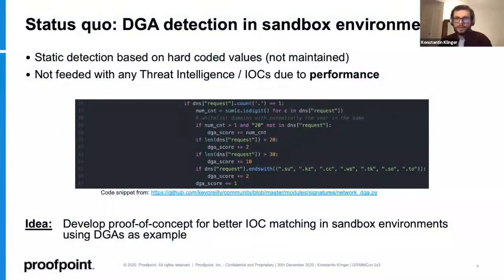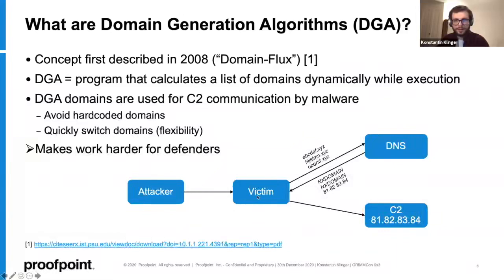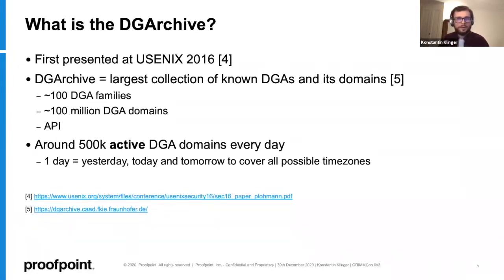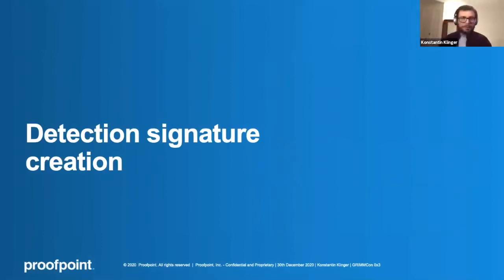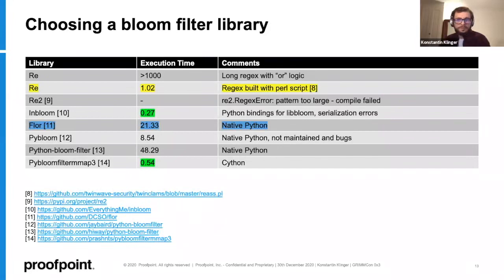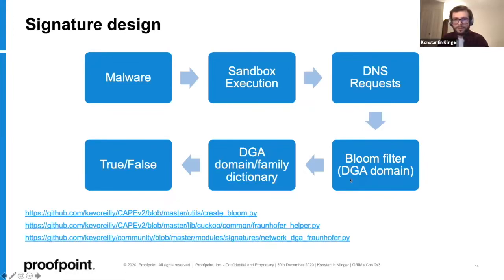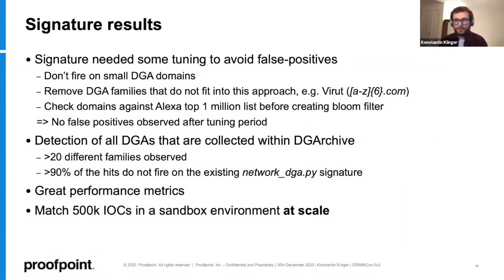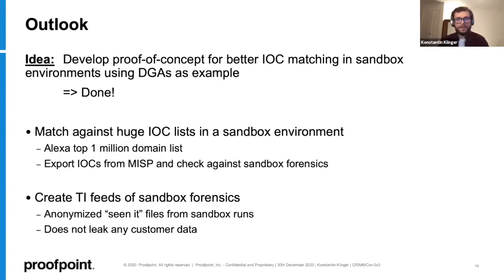Konstantin Klinger Identifying Malware Analysis Using Bloom Filters and DGArchive